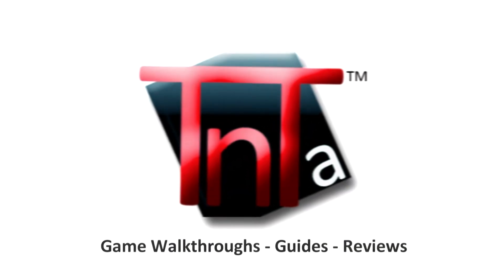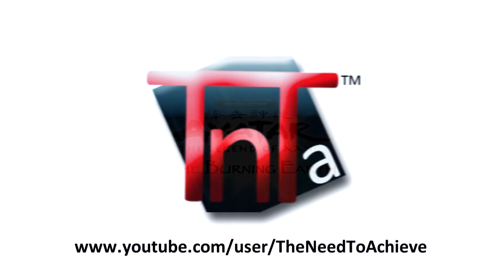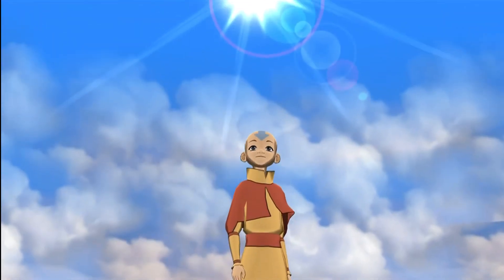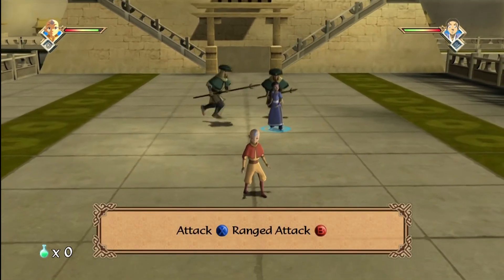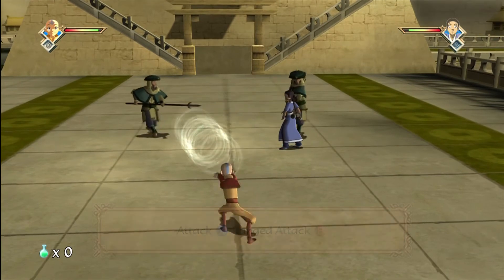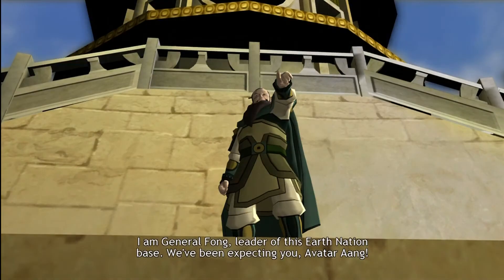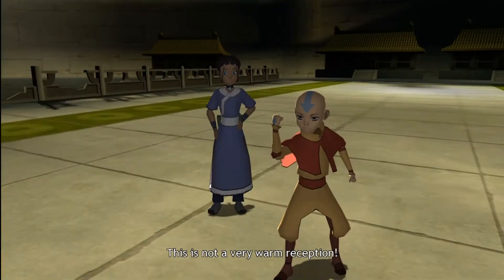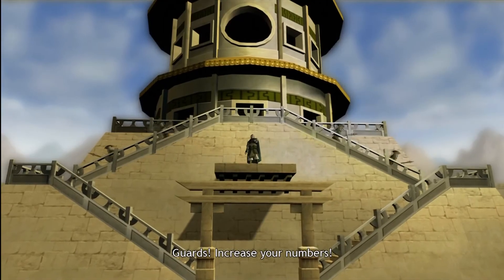Avatar: The Last Airbender TBE - Full 1000G in 2 minutes!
Avatar: The Burning Earth WalkThrough Easy 1000G - This will take you a couple of minutes to do, and as a result will make you 1000 Gamerscore better off! Its a pretty fun game if you carry on after you have all the achievements, but one of the easiest 1000/1000 on the Xbox 360!

The game is the sequel of Avatar: The Last Airbender, which is about the war the Fire Nation started. As the Avatar, Aang has to master all four elements and stop the Fire Nation from destroying the Earth Kingdom, just as they did with the Air Nomads. Experience for first time in the Avatar games the bending of all four elements, playing as Aang, Sokka, Katara, Toph, Zuko, Iroh, Jet and even Appa and Momo. The game is based on the second season of Avatar: The Last Airbender.